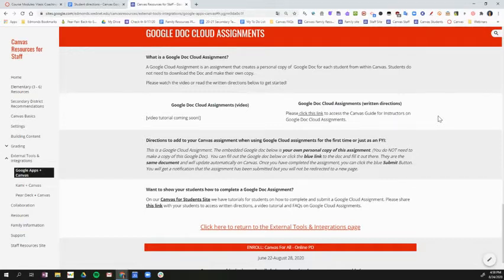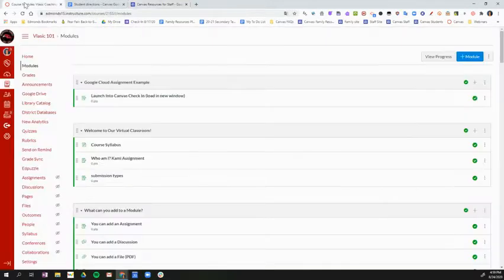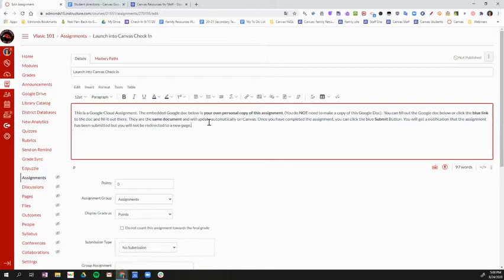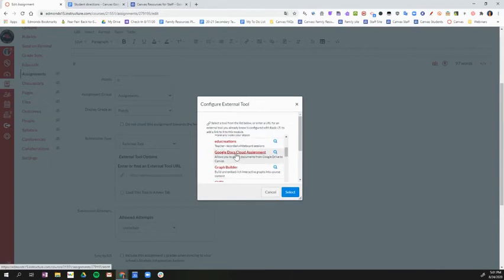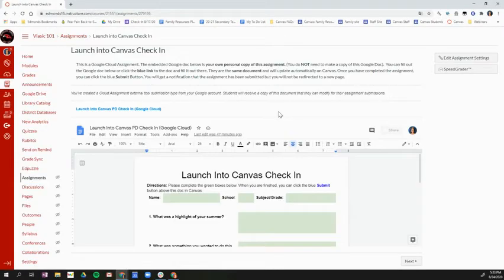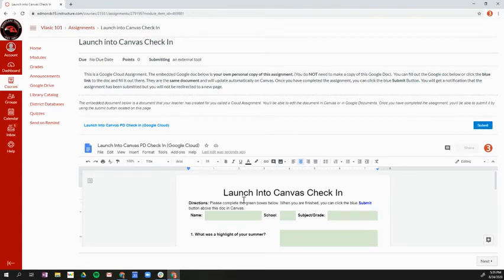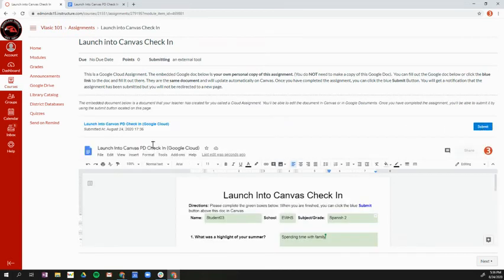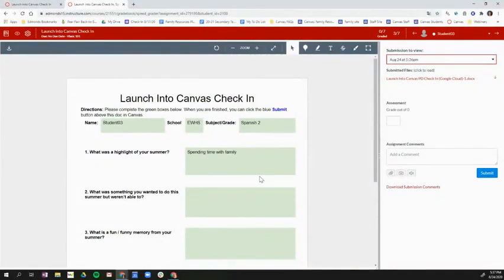Canvas - Creating a Google Cloud Assignment